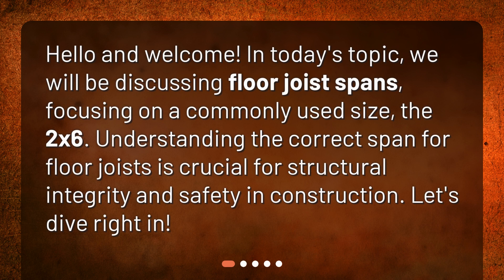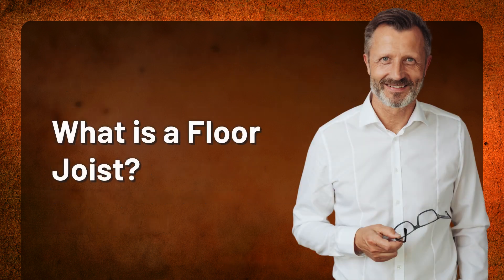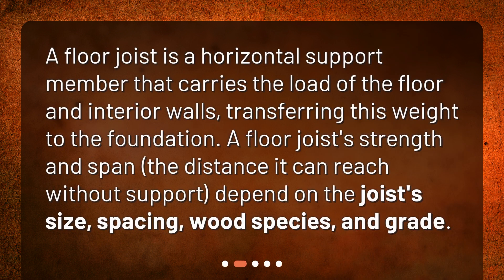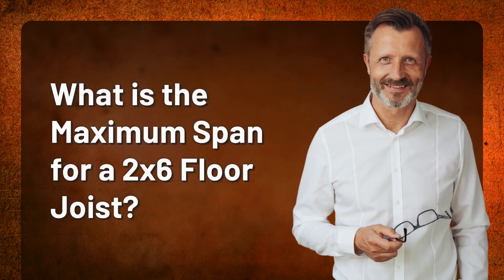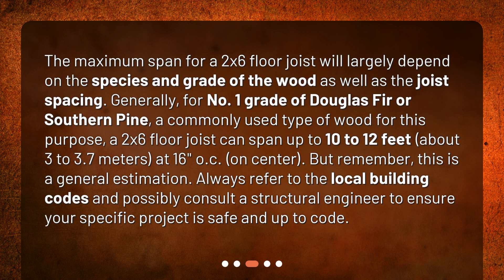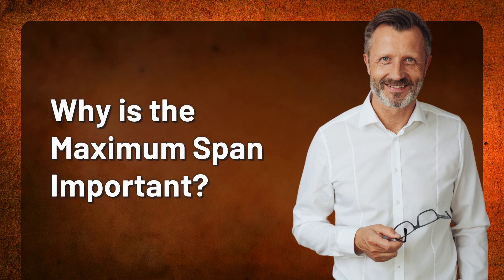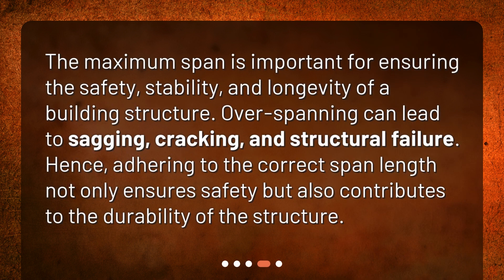Mastering Floor Joist Spans: The 2x6 Example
What is the maximum span for a 2x6 floor joist without support? • Learn the correct span for your floor joists in our latest video, "Mastering Floor Joist Spans: The 2x6 Example". Discover the maximum span for a 2x6 floor joist without support and understand why it's crucial for the safety and longevity of your building structure. Don't risk sagging, cracking, or structural failure - watch now and build smart!

00:00 • Mastering Floor Joist Spans: The 2x6 Example
00:24 • What is a Floor Joist?
00:45 • What is the Maximum Span for a 2x6 Floor Joist?
01:25 • Why is the Maximum Span Important?